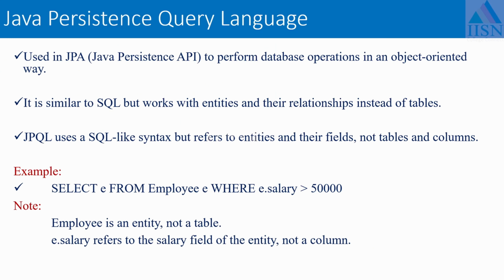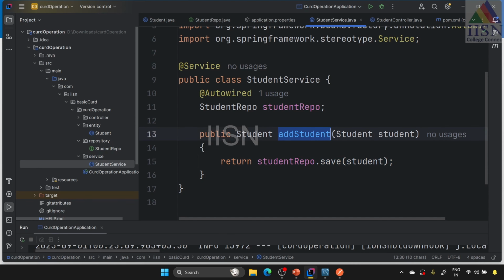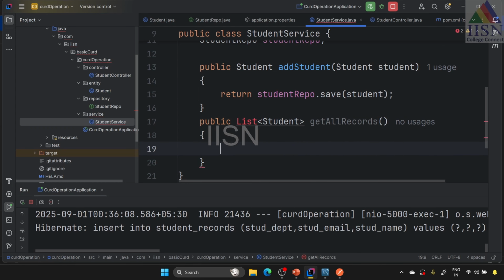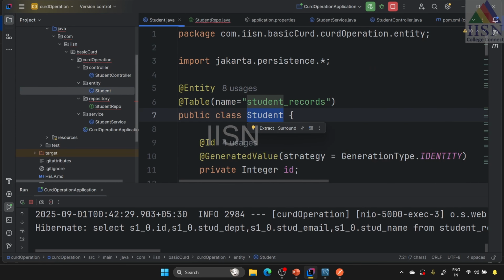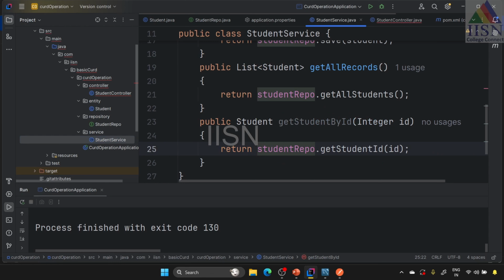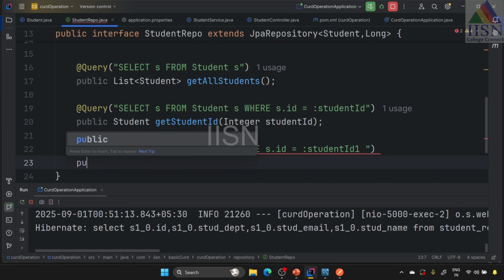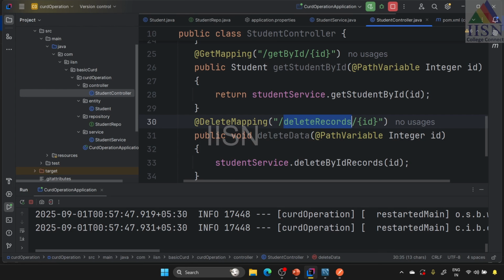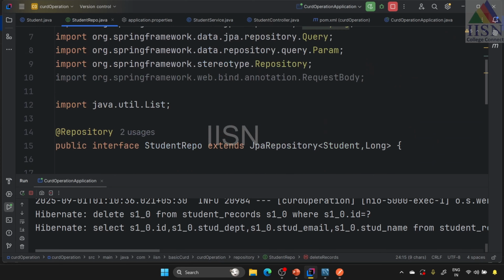Executing JPQL with Spring Data JPA | @Query @Param Annotations | Spring boot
In this Spring Boot tutorial, we’ll dive into executing JPQL (Java Persistence Query Language) queries using Spring Data JPA. Learn how to use the @Query and @Param annotations to write custom database queries directly in your repository interfaces — no need for boilerplate DAO code!

Whether you're building a REST API, microservice, or any database-driven application, understanding how to leverage JPQL can give you more power and flexibility when interacting with your database.

🔍 What you'll learn:

What is JPQL and how it differs from SQL

Using @Query to define custom JPQL queries

Using @Param to bind method parameters in queries

Best practices for writing efficient and readable JPQL

Real-world examples using Spring Boot and JPA